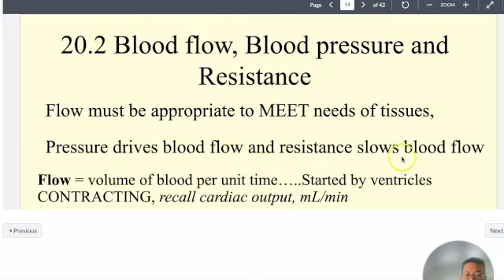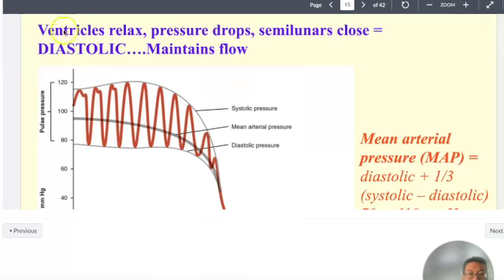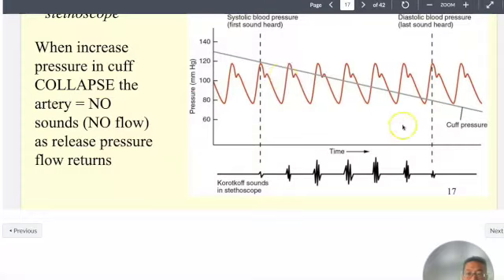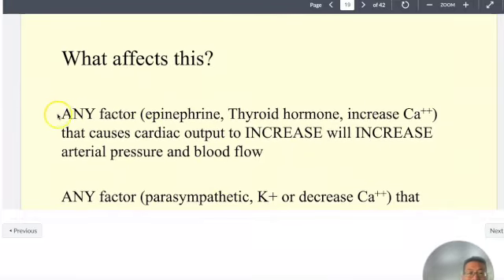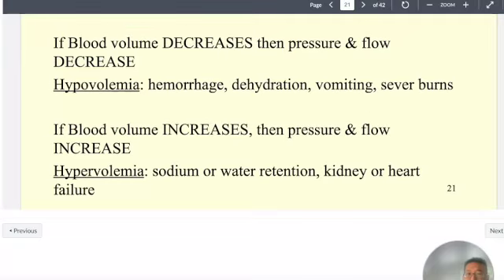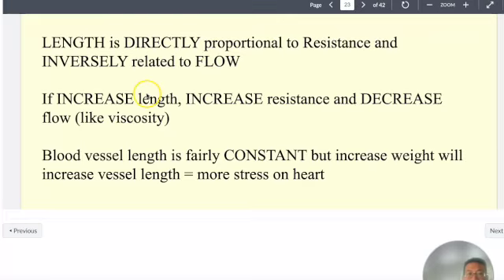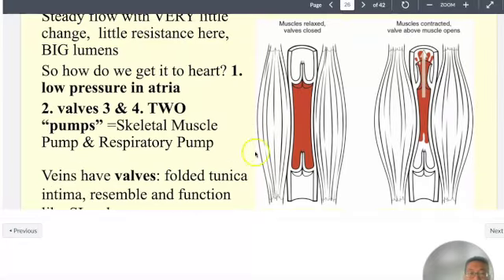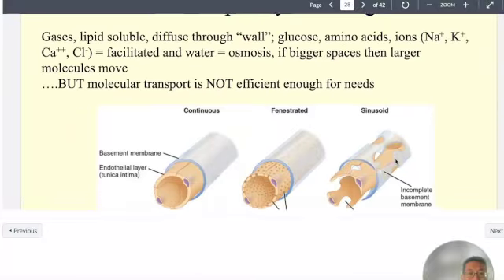Circulatory Part 2 SD 480p